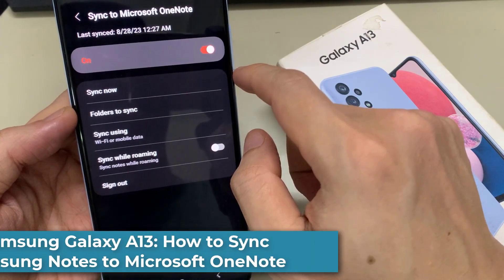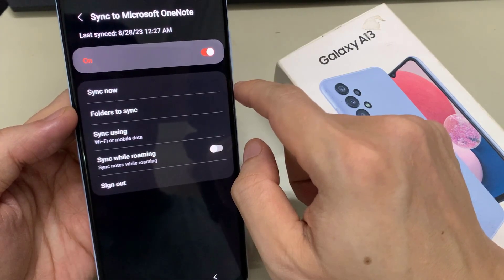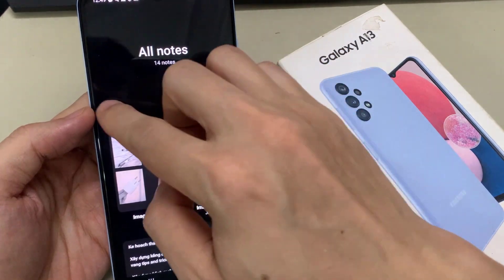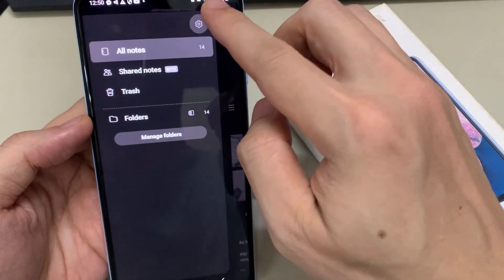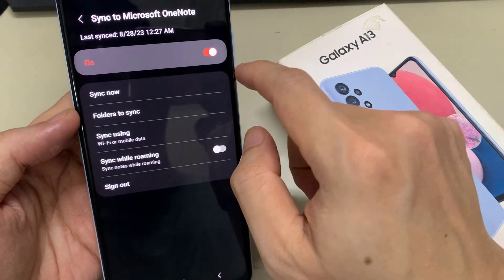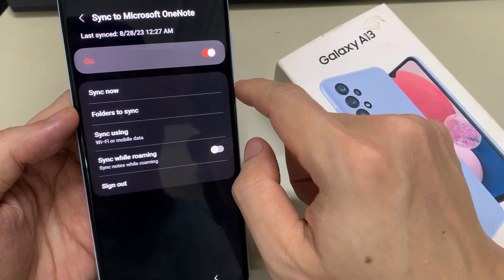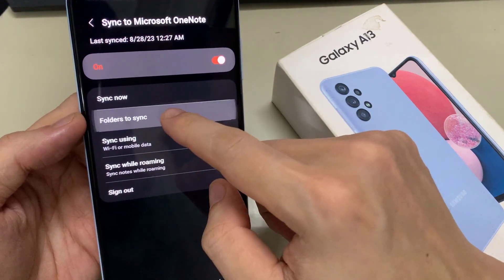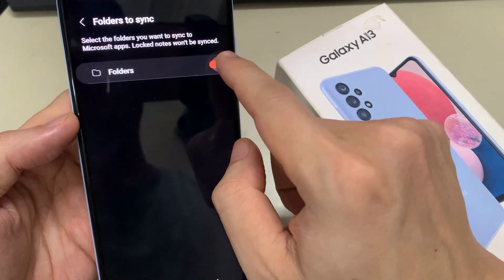Samsung Galaxy A13: How to Sync Samsung Notes to Microsoft OneNote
Learn how you can sync Samsung Notes to Microsoft OneNote on the Samsung Galaxy A13.